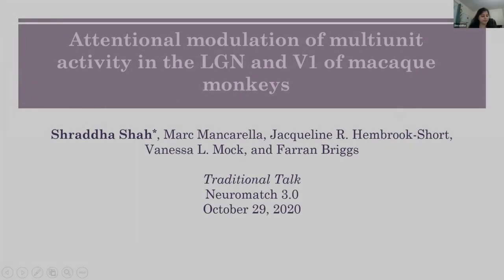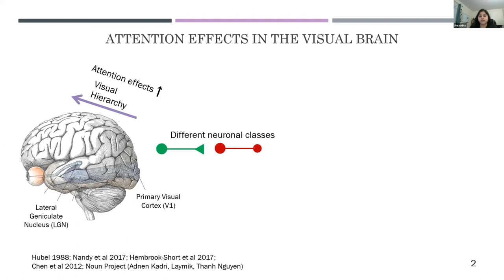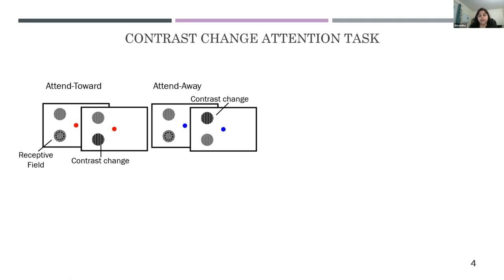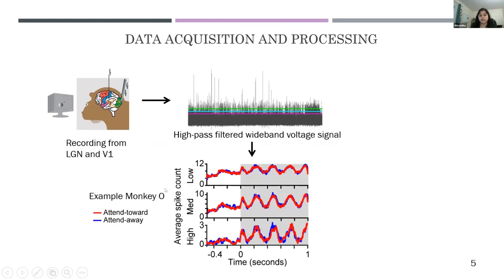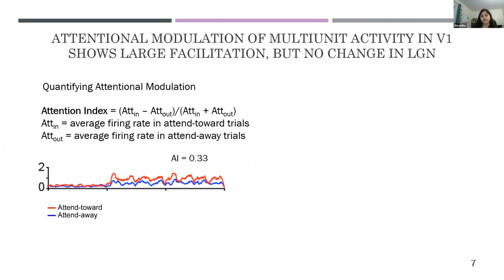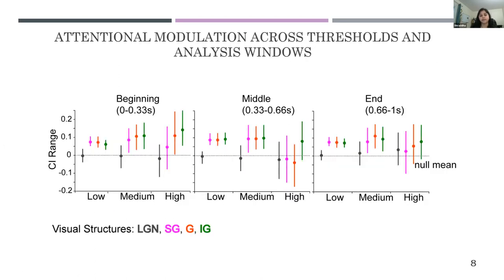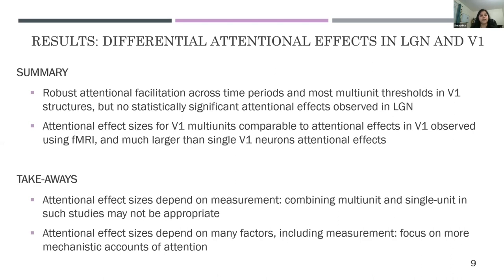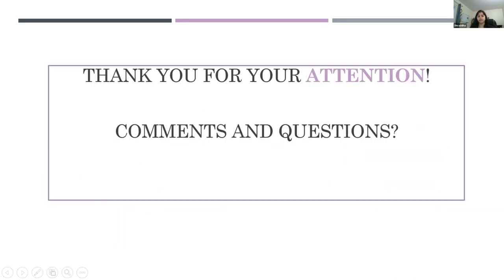Talk: Attention differentially modulates multiunit activity in the LGN and V1 of macaque monkeys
Speaker: Shraddha Shah, University of Rochester (grid.16416.34)
Title: Attention differentially modulates multiunit activity in the LGN and V1 of macaque monkeys
Emcee: Anqi Wu
Backend host: Saeed Salehi

Summary: Attention promotes the selection of behaviorally relevant sensory signals. Attention effects, such as gain modulation of neuronal firing rate, are observed in all visual brain areas, including the visual thalamus (McAlonan et al., 2008; Maunsell, 2015). However, magnitudes of attentional gain modulations within and across visual brain areas differ depending on neuronal types, task, measurement, neuronal feature selectivity, etc. Diversity of attention effects across visual brain areas could suggest that attention effects depend on the functional architecture of a given area. To test this possibility, we evaluated attentional gain modulation in visual areas with distinct functional architectures using an aggregate measure of neuronal activity, multiunit firing rate. We recorded from the dorsal lateral geniculate nucleus (LGN) and primary visual cortex (V1) in macaque monkeys performing a contrast change detection task requiring covert shifts of visual spatial attention. Because multiunit activity reflects pooled signals from neurons embedded in the local functional architecture, we tested specific predictions about the dependence of attentional modulation of multiunit firing rates on functional architecture. We found evidence for unique relationships between multiunit activity and functional architecture in the LGN and V1. Effects were mostly consistent across different thresholds used to sort multiunits and temporal analysis windows. Consistent with single unit measures, attentional modulation of multiunits depended on whether multiunits were tuned to task-relevant visual features. Together these findings suggest that attentional modulation of multiunit activity in visual areas must be considered within the context of the underlying functional architecture.